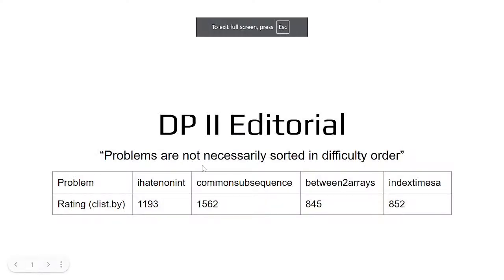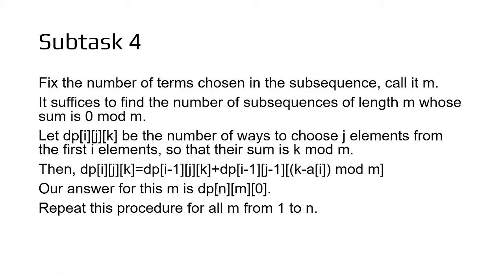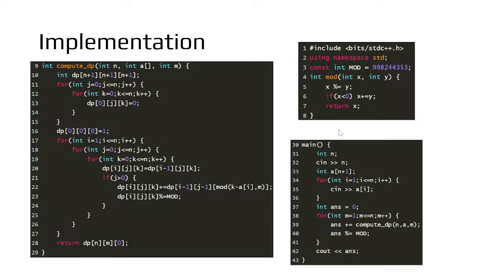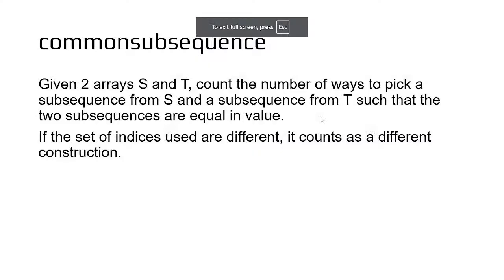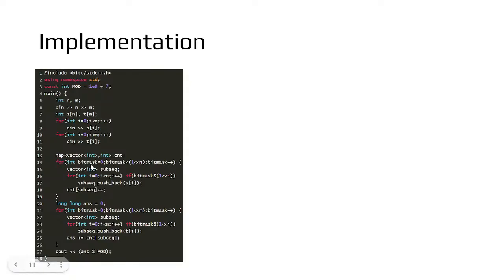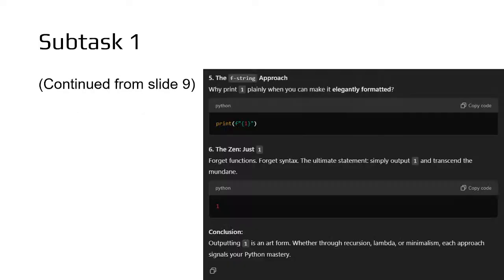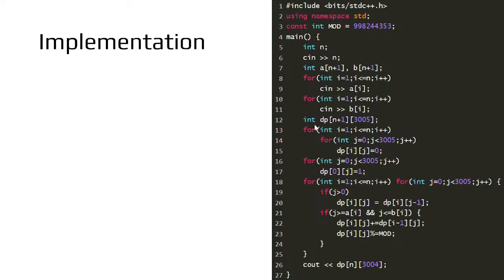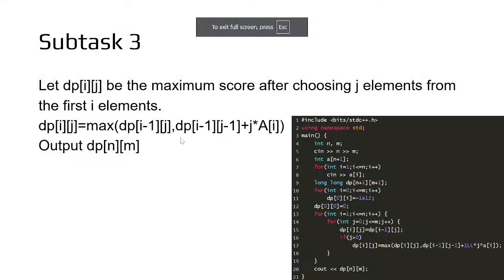DP II Editorial